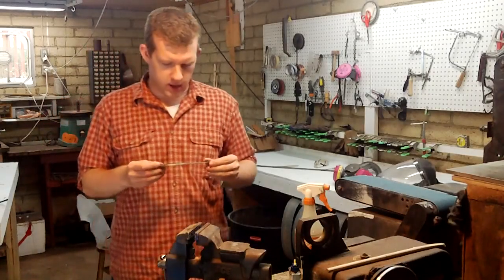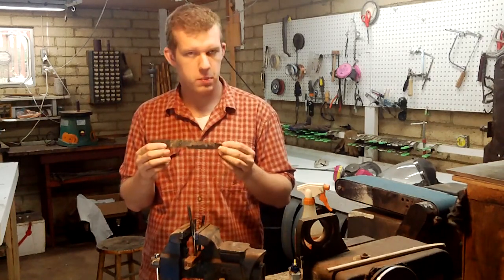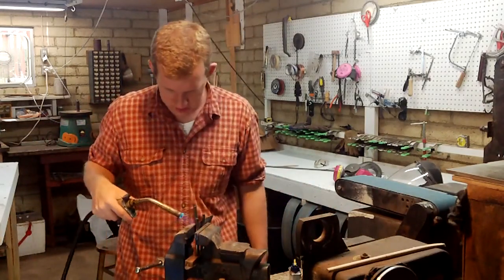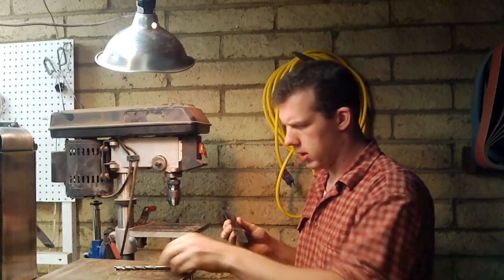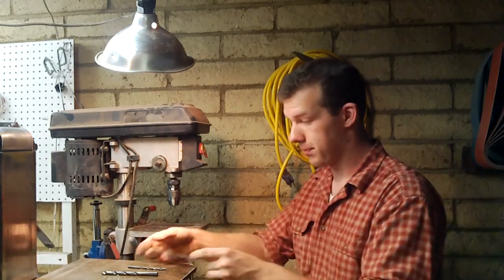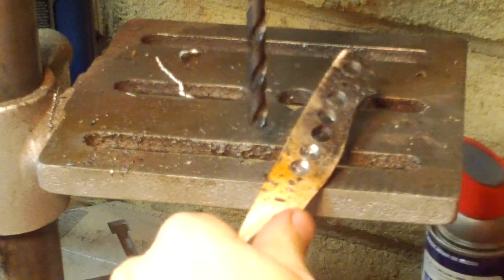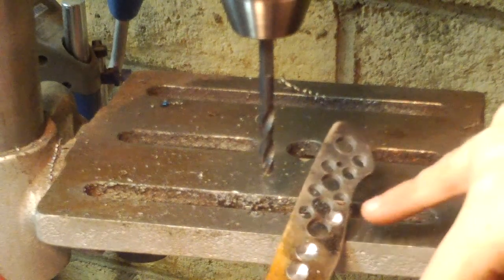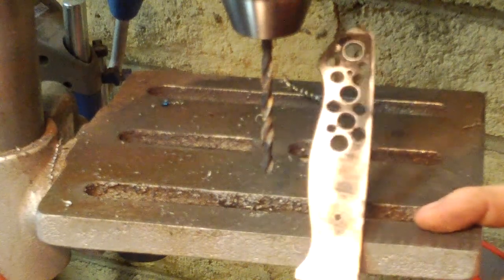How to make a knife - 7 Straightening and drilling more holes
Straightening the blade, which warped slightly during the quench, and drilling out the tang to reduce weight and put the balance closer to the center.